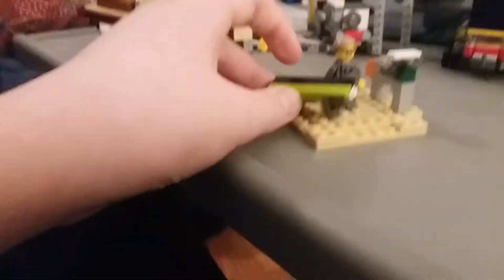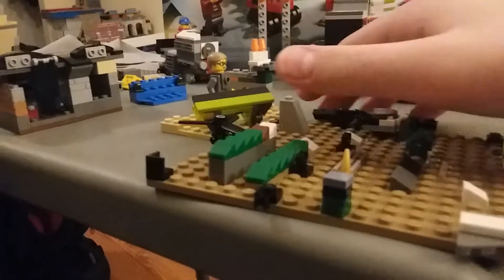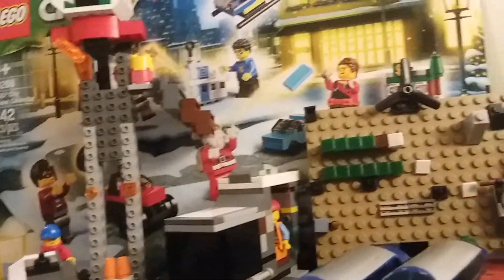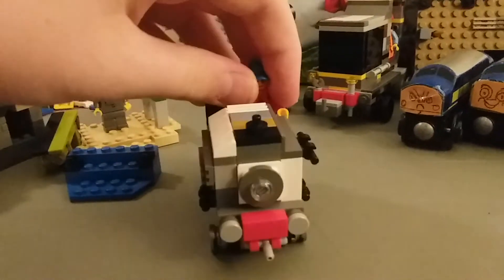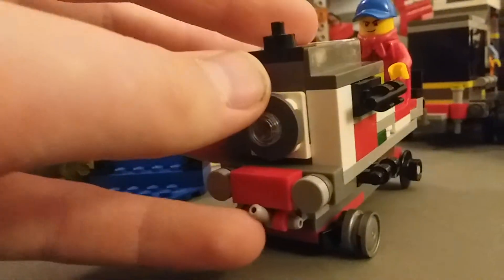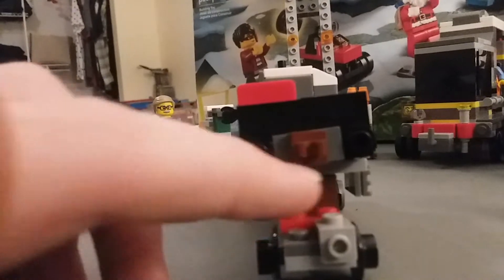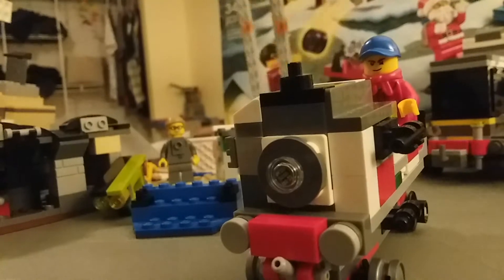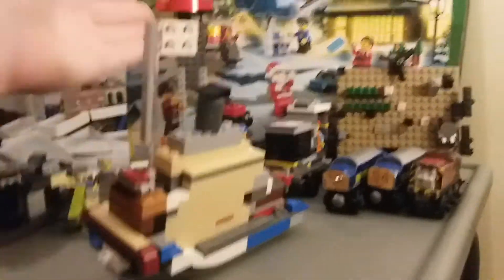Lego customs and more coming weekly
Stay home, stay safe, stay warm